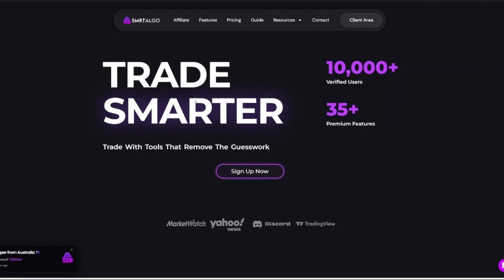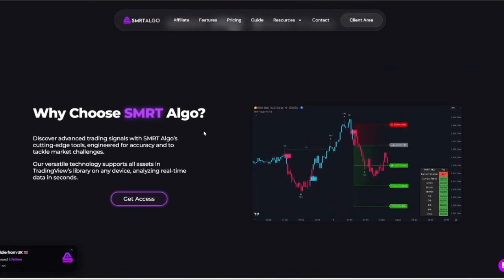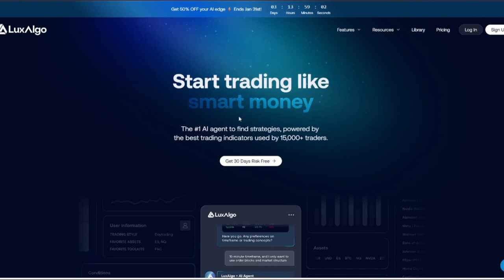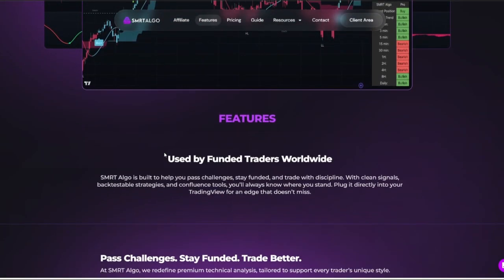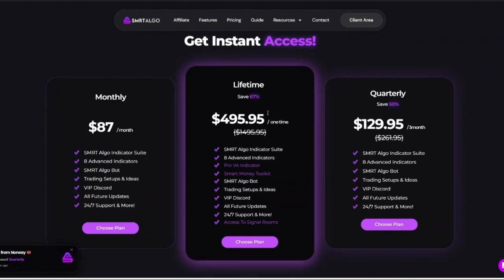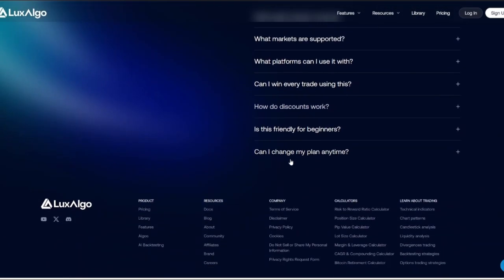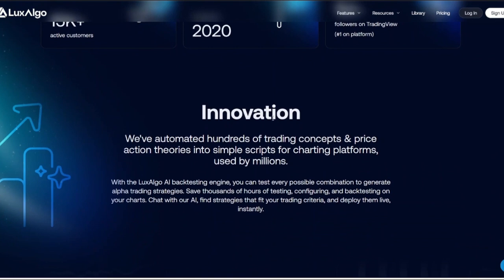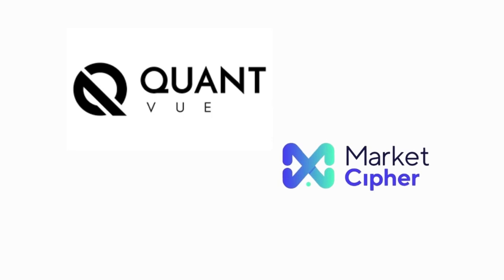SMRT Algo vs LuxAlgo | Trading Tool Showdown 2026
In this showdown, we break down features, accuracy, ease of use, and real-world performance so you can decide which indicator fits your strategy best. Whether you're a beginner or an experienced trader, this quick comparison will help you choose smarter and trade with more confidence. ⚡